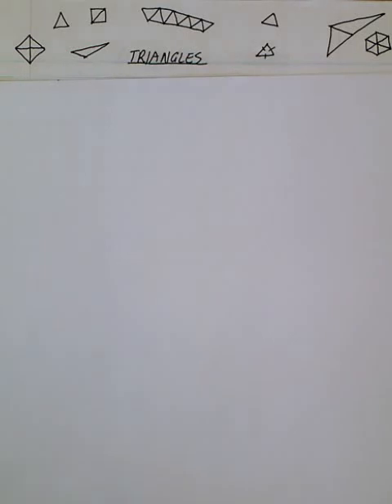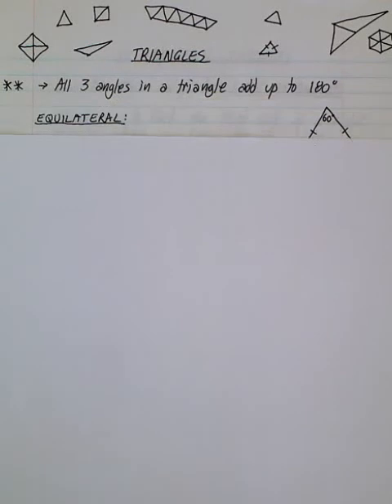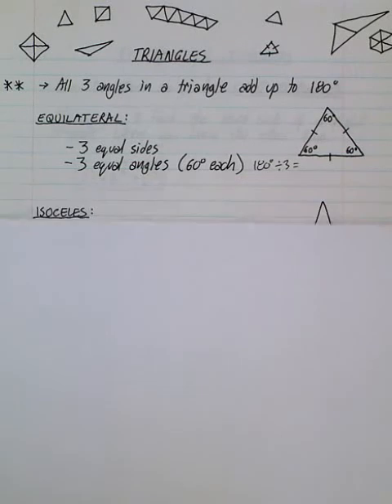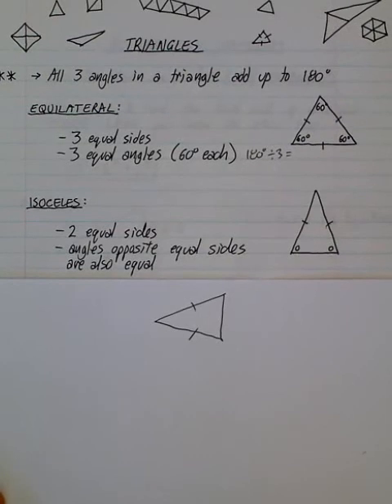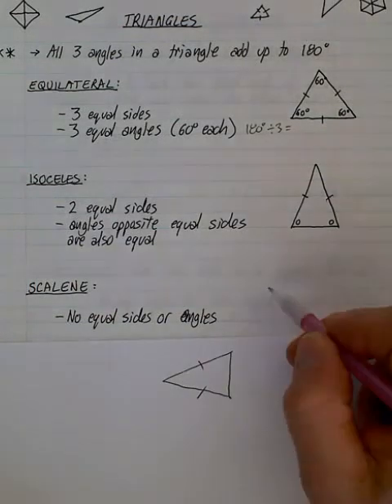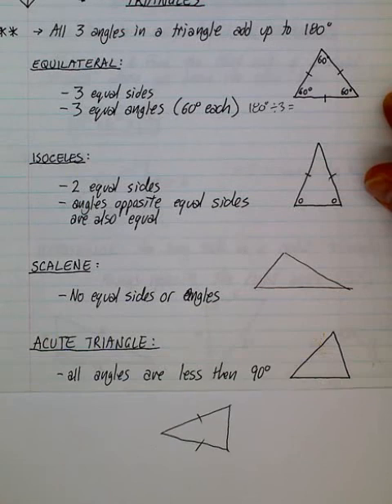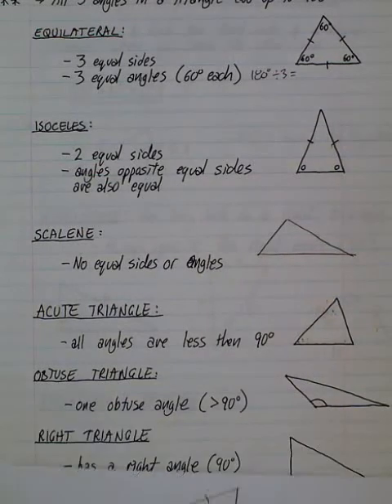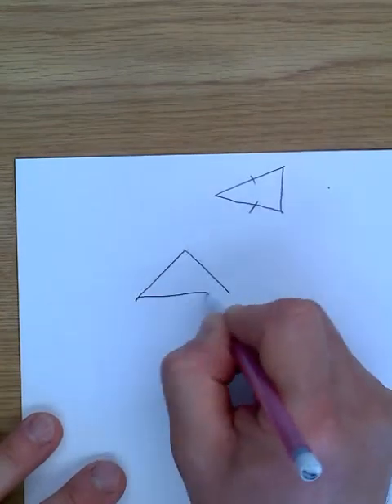Triangles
A description of the various types of triangles and some basic characteristics.